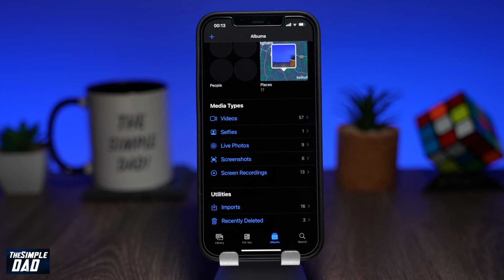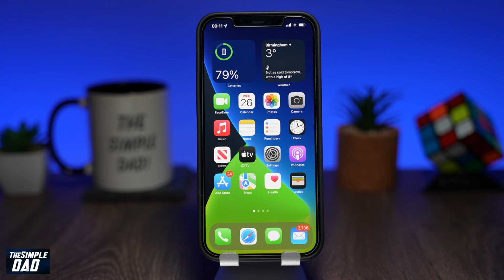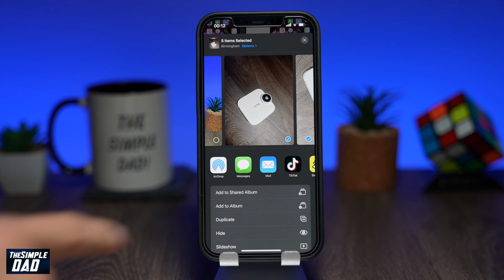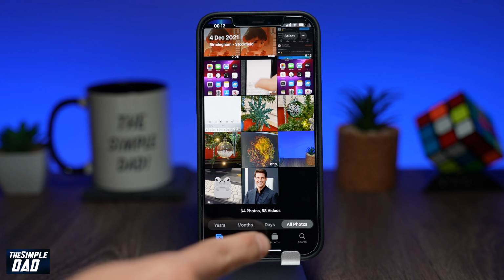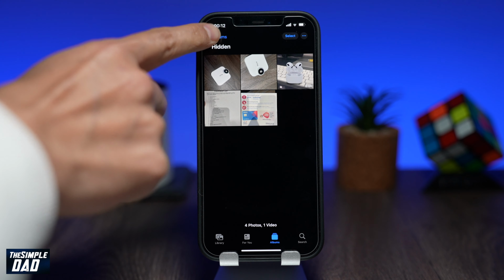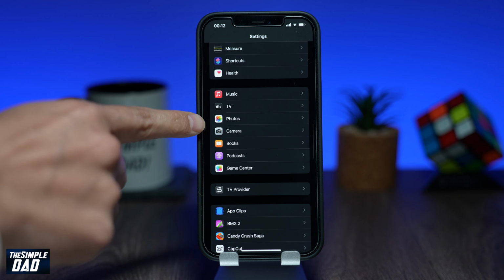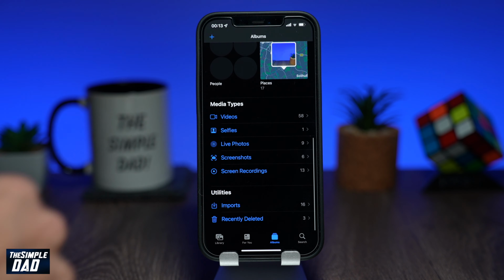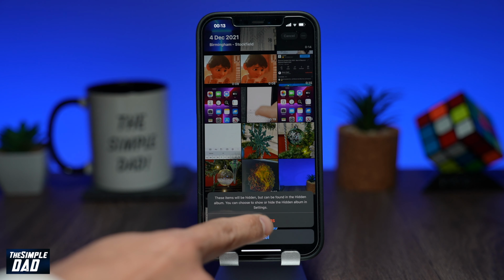How to Hide Photos on iPhone iPad iOS 15 2022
How to Hide Photos on iPhone iPad iOS 15